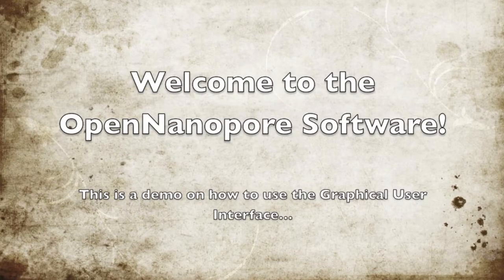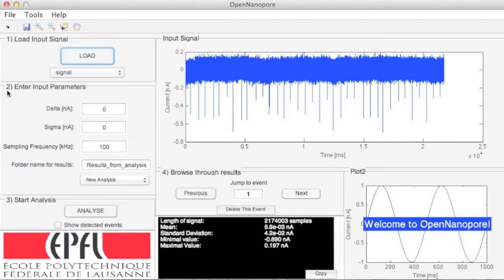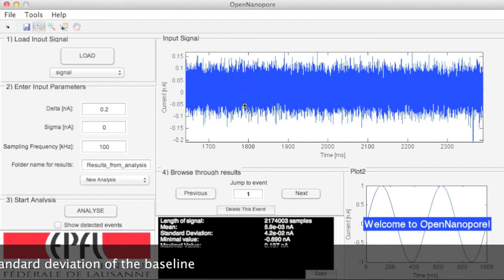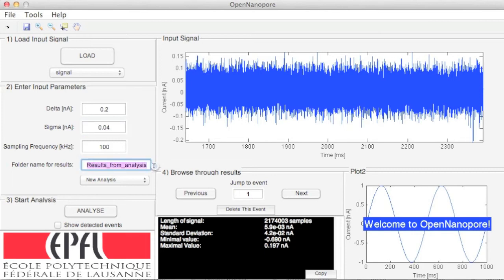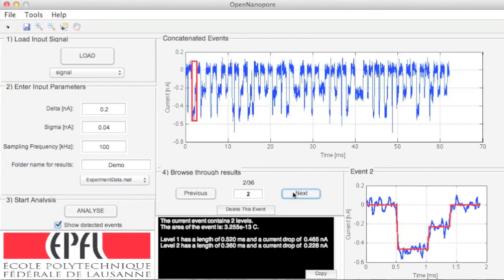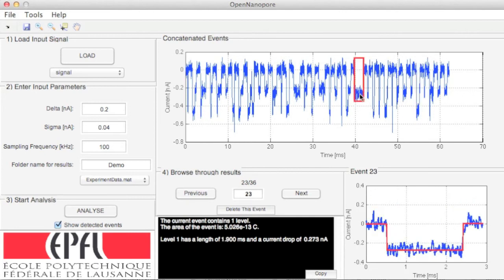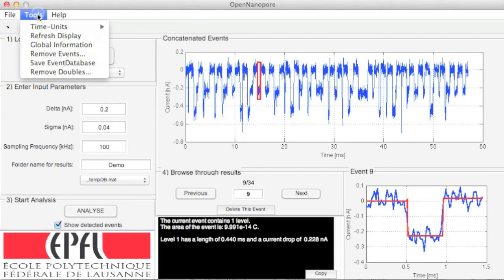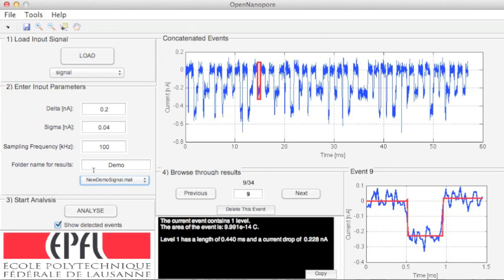Tutorial: OpenNanopore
We present the OpenNanopore software package - a flexible tool for data analysis of nanopore experiments that is based on the cumulative sums algorithm (CUSUM algorithm). The OpenNanopore is a MATLAB based software. A GUI and demo signal are available for test through the website above.